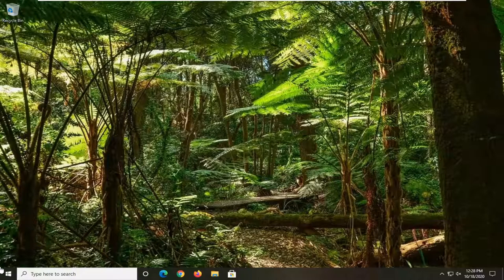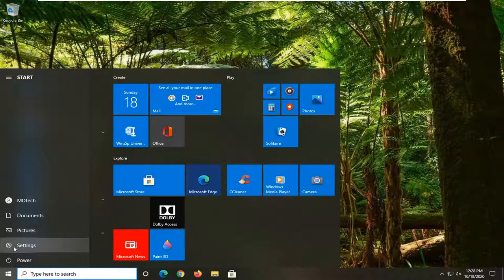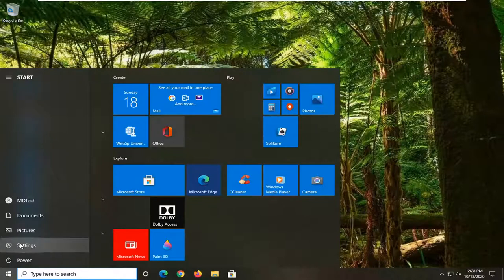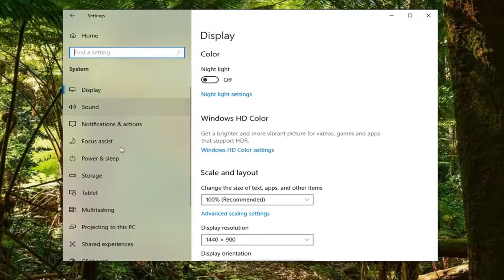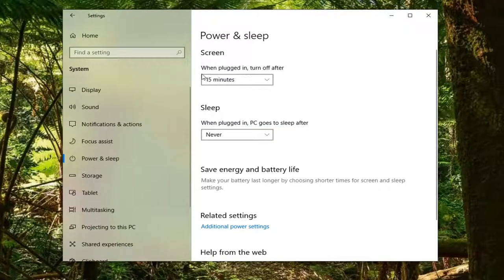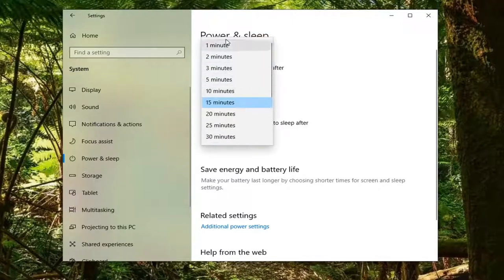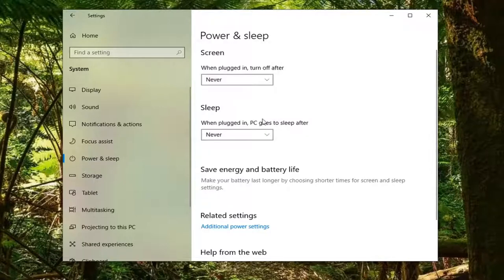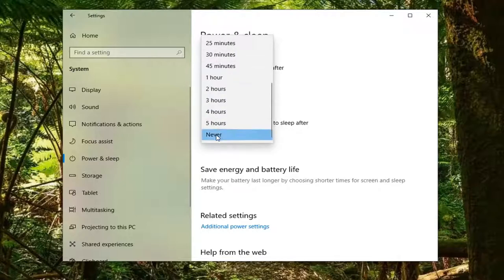How to Prevent Windows 10 Screen Display From Turning Off [Tutorial]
You can specify how long your PC is inactive before all your connected displays turn off.

When your display turns off, you would just need to move the mouse, touch the touchpad or touchscreen, click a mouse or touchpad button, or press a key for the display to turn back on.

On Windows 10, similar to Windows 8.1, the operating system features a Lock screen before you sign in to your account. The new experience showcases date and time, quick status for apps you choose, and more importantly a background image, which typically, users opt to display personal pictures or those from Windows Spotlight.

While the Lock screen provides useful information and beautiful pictures, you probably noticed that your computer's display turns off after 60 seconds when you lock your Windows 10 account. This happens even if you change the power options to never turn off the monitor or never put the computer to sleep.

The reason is that by design, the operating system includes a function that detects when the device is locked and waits for 60 seconds. After the time expires, the computer screen goes black. This is a function, which for a mysterious reason, users can't customize in Control Panel or the Settings app. However, you can modify the Registry to enable a new option in the power settings to change the time to anything you want.

In this Windows 10 guide, we'll walk you through the steps to tweak the Registry (or Command Prompt) to customize the operating system should way until turning the display off, which will give you more time to see the background, status, and interact with Cortana on the Lock screen.

By default, Windows 10 will turn off your screen after a period of inactivity. This is to help save battery power and to some extent the life of the screen. But no everyone wants the screen to go black. Some people would rather their screen stay on all the time. Here’s how to stop your screen from turning off in Windows 10.

If you like to see the images and apps status on the Lock screen, but the display goes black in about a minute, then use this guide to change the Lock screen timeout setting on Windows 10.

This tutorial will show you how to specify how long your PC is inactive before your display turns off automatically in Windows 10.